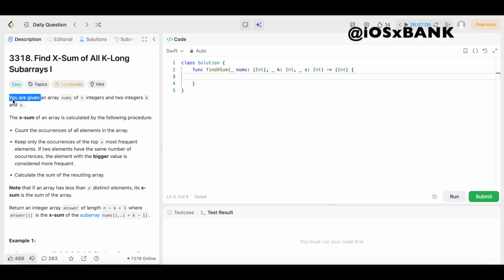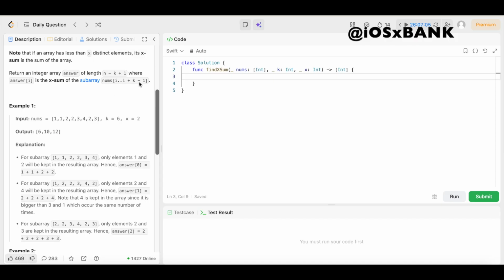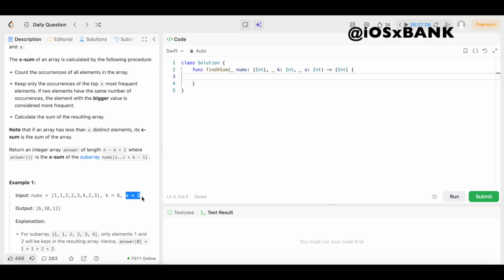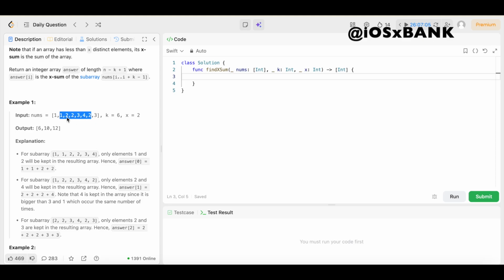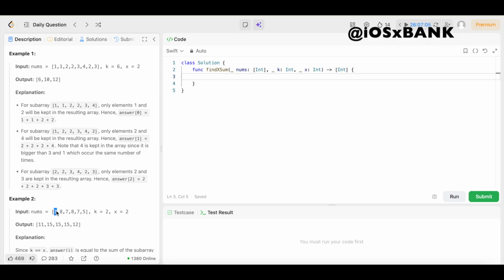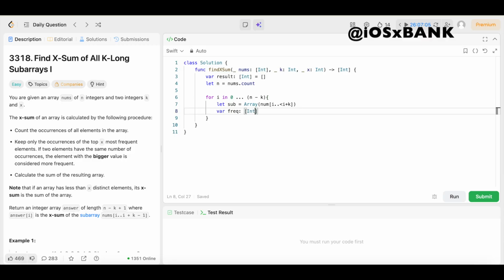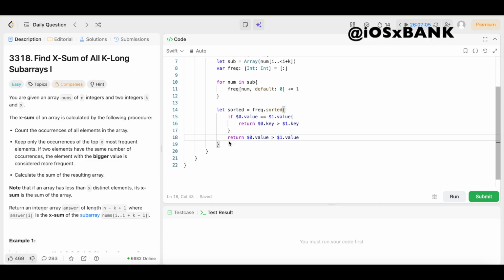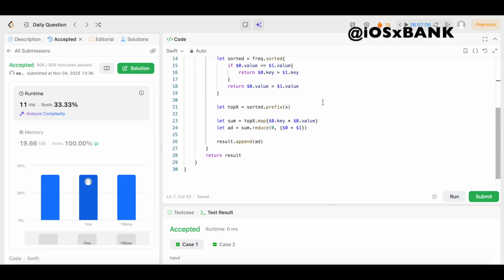Day 550: LeetCode Problem 3318. Find X-Sum of All K-Long Subarrays I -Swift